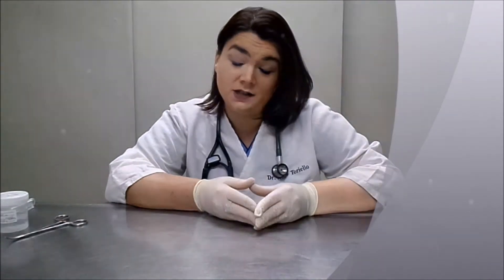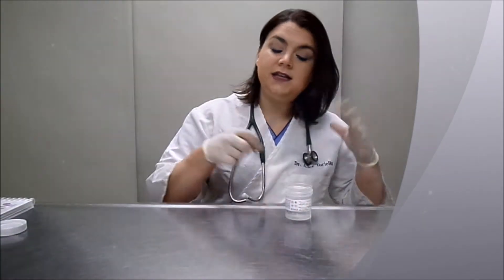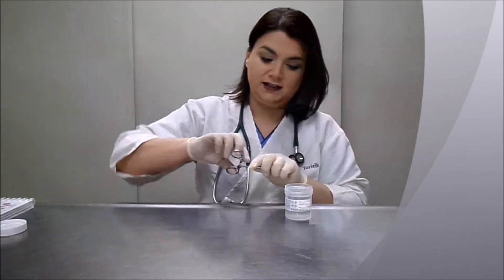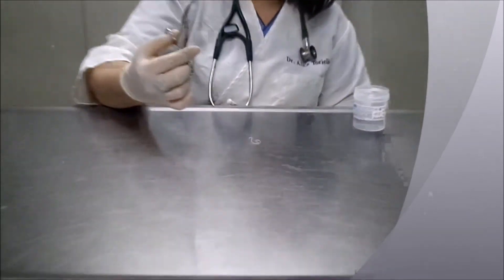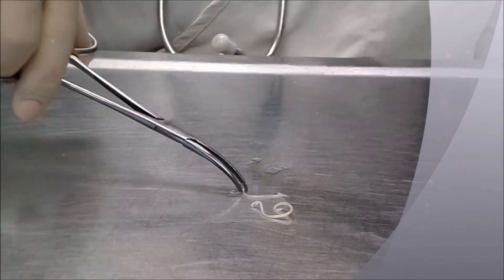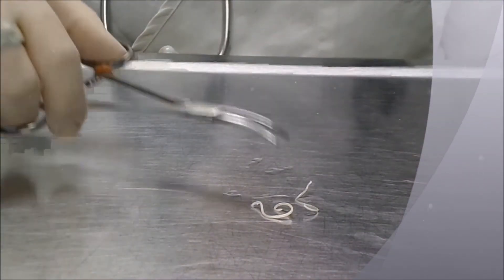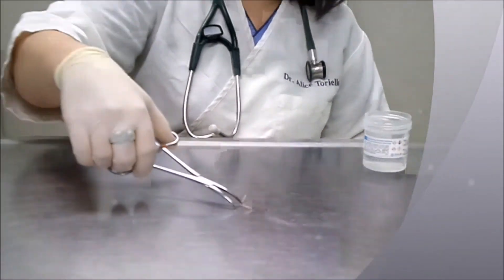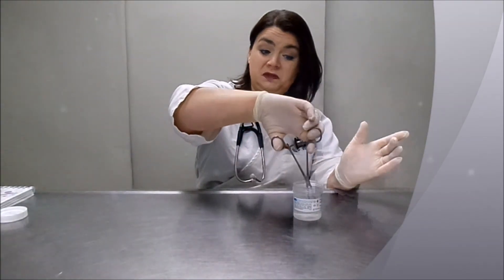Roundworms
Dr. Alice Toriello at MetroPet Veterinary Clinic tells us about roundworms in dogs and cats.